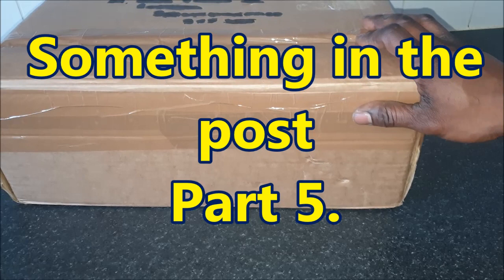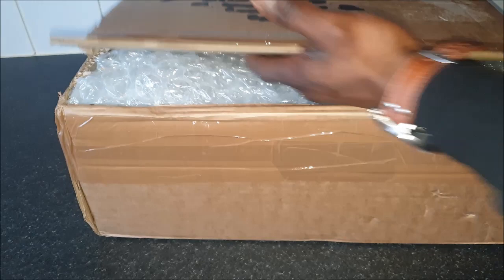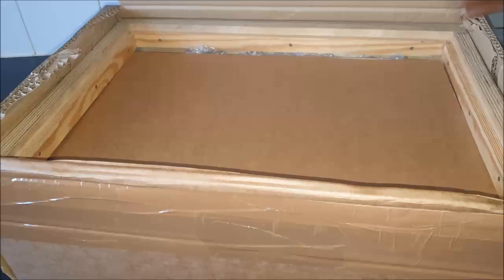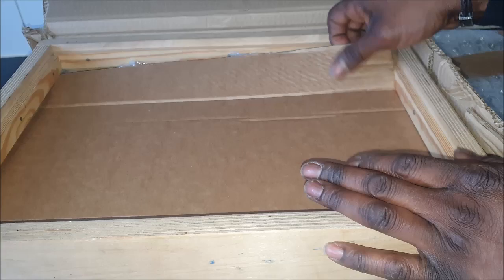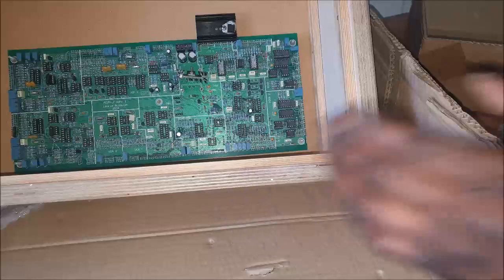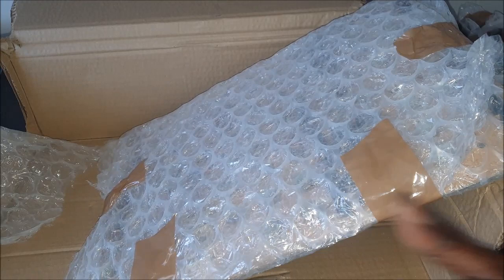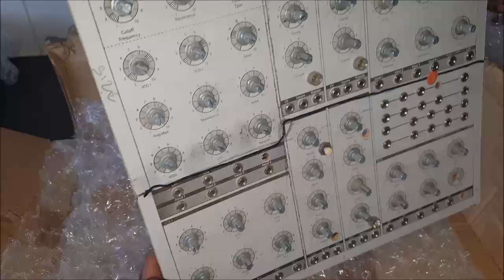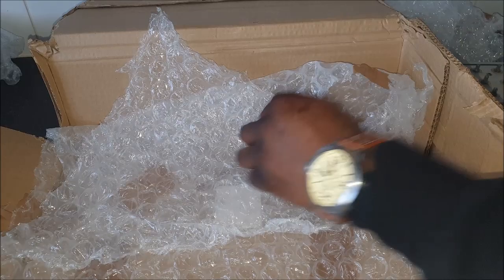DIY analog synth project ( Something in the post Part 5)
Hey guys I wanted to share this small ( needs finishing project I bagged for a little bargain recently. If you have any links or useful literature please pop them in the comments.
Keep your eyes on the notifications for more from myself :-)